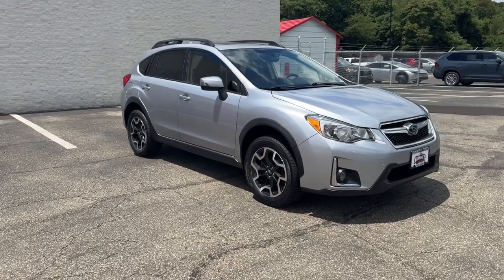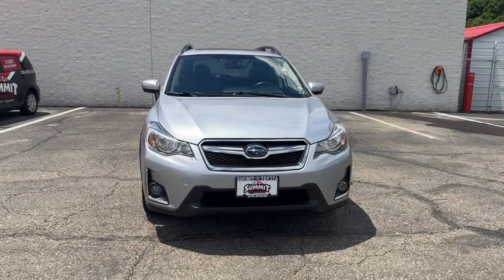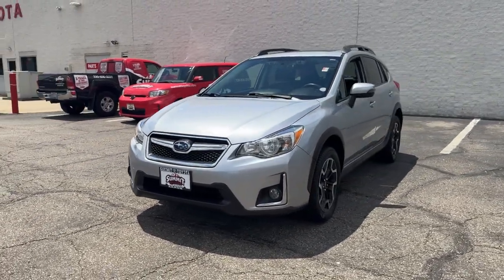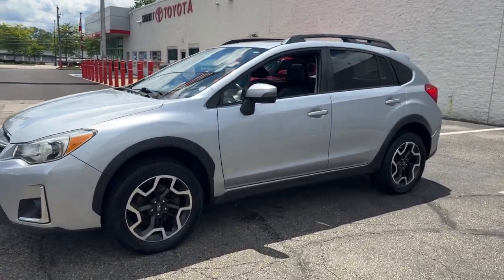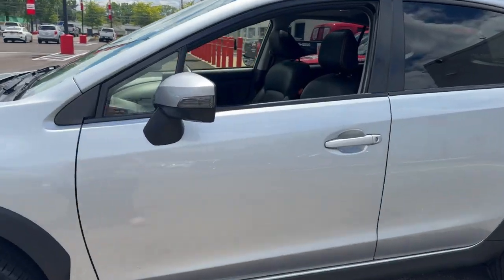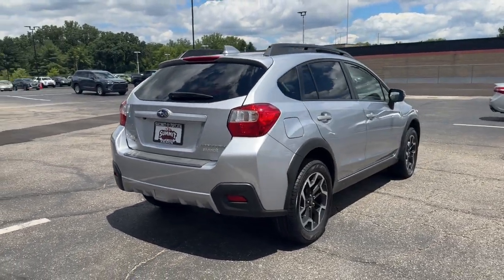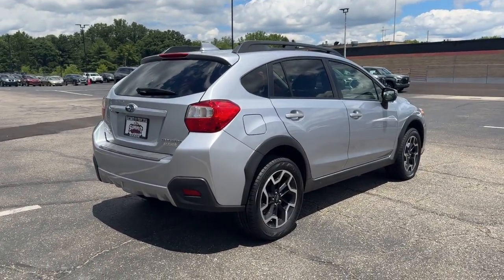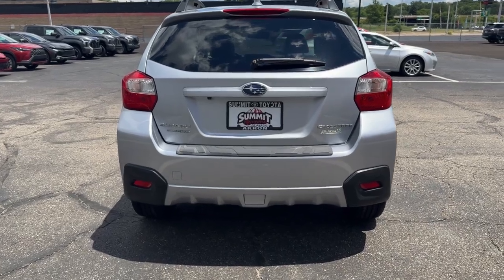2017 Subaru Crosstrek Akron, Wadsworth, Canton, Barberton, Copley, OH R0689A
Ice Silver Metallic Used 2017 Subaru Crosstrek 2.0i Limited available in Akron, Ohio at Summit Toyota. Servicing the Wadsworth, Canton, Barberton, Copley, OH area.

Summit Toyota
1535 Vernon Odom Blvd

NAVIGATION ALL WHEEL DRIVE CLEAN HISTORY ONE OWNER AMAZING VALUE BACK-UP CAMERA SUMMIT LIFETIME GUARANTEE...UNLIMITED TIME...UNLIMITED MILES...NATIONWIDE COVERAGE... LEATHER Crosstrek 2.0i Limited 4D Sport Utility 2.0L 16V DOHC Lineartronic CVT AWD Keyless Access w/Push-Button Start Moonroof Package w/Navigation/Keyless/Eyesight Power Moonroof. CARFAX One-Owner.brbrIts no secret... youre looking for a car that ranks best in price and mileage. Luckily for you we use Live Market Pricing. Live Market Pricing eliminates the guesswork and hours of research because we price our cars haggle-free and well below market value. Ask for your pricing summary today!***Call NOW for availability!*** Awards:br * 2017 IIHS Top Safety Pick * ALG Residual Value Awards Residual Value Awards * 2017 KBB.com 5-Year Cost to Own Awards * 2017 KBB.com 10 Best All-Wheel-Drive Vehicles Under $25000 * 2017 KBB.com Brand Image Awards * 2017 KBB.com 10 Most Awarded Brands